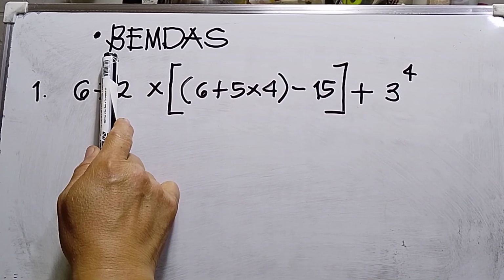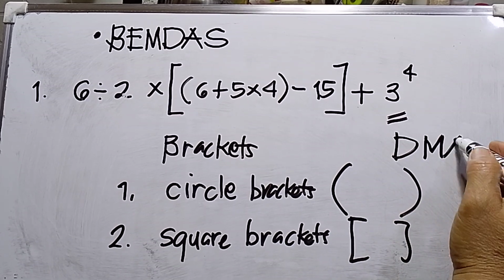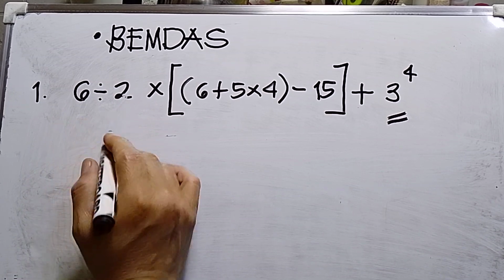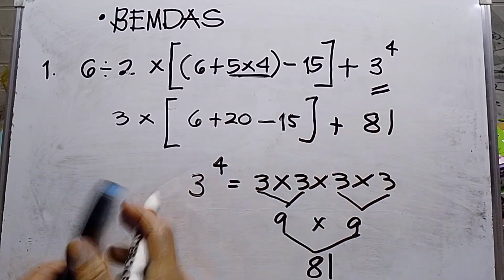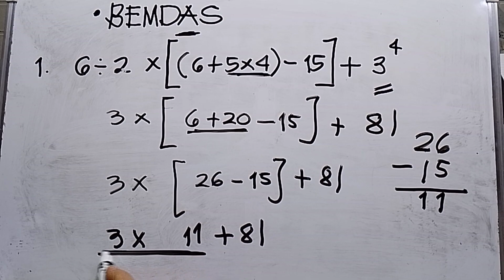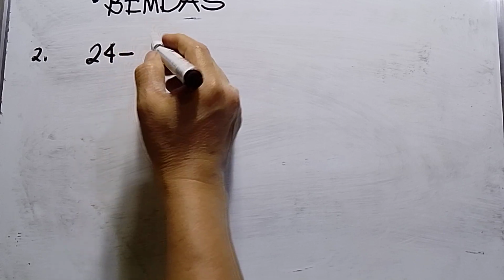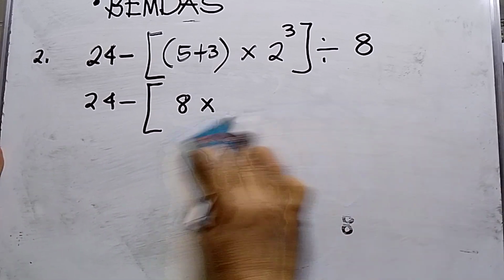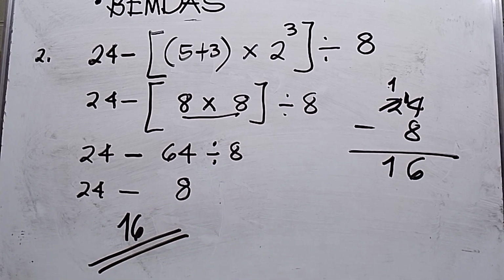B-E-M-D-A-S for Grades 4 and 5 students | Franz MATHS TV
Simplified solution BEMDAS for Grades 4 and 5 students